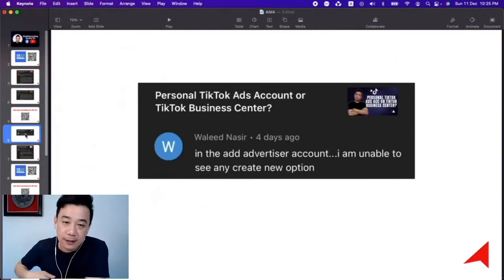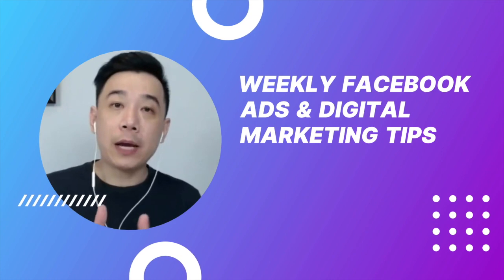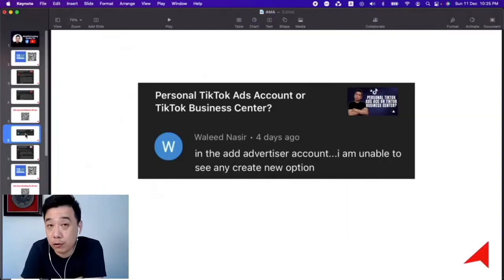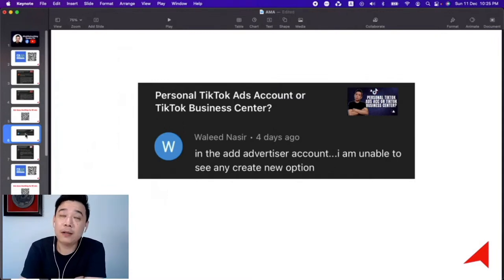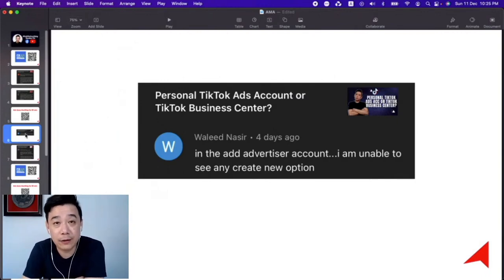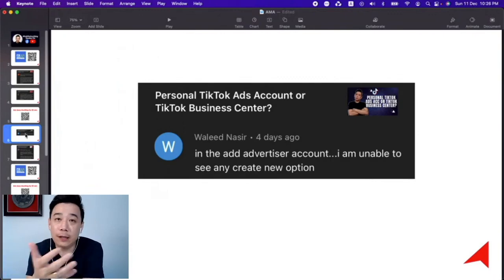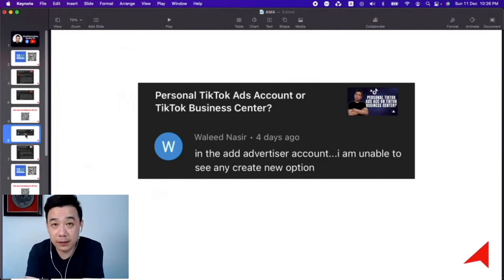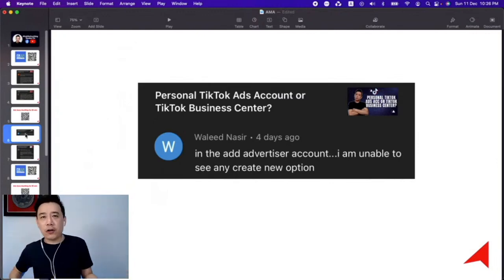Unable to Add New TikTok Ad Account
What could possibly be wrong when you're not able to add new TikTok Ad Account? Let's discuss.